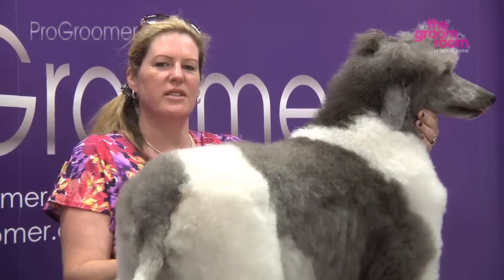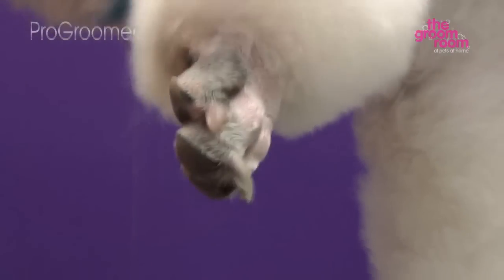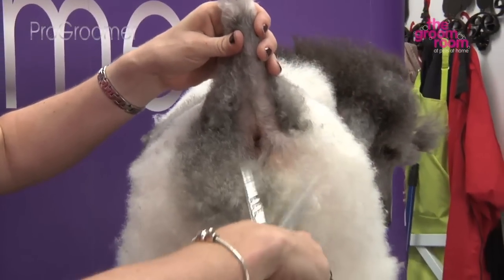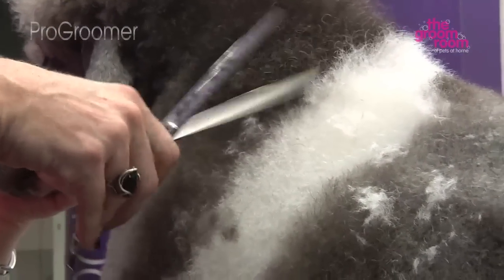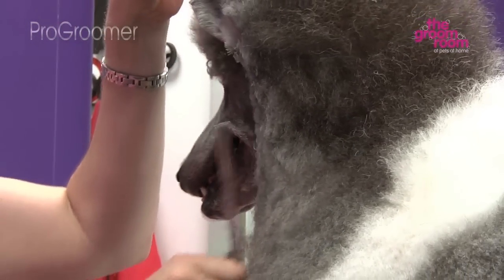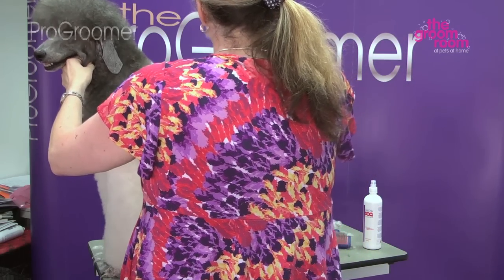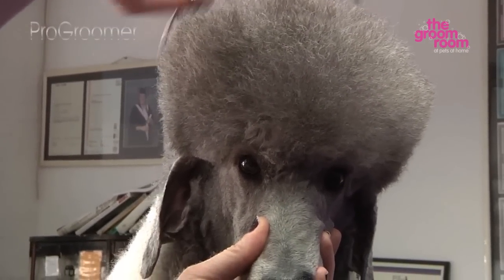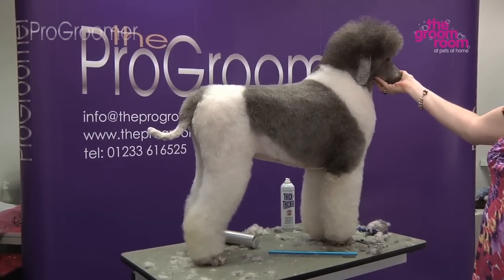Grooming Guide - Standard Poodle Modern Trim - Pro Groomer